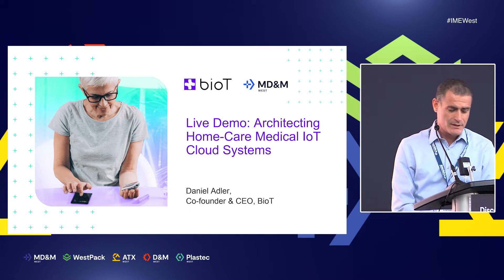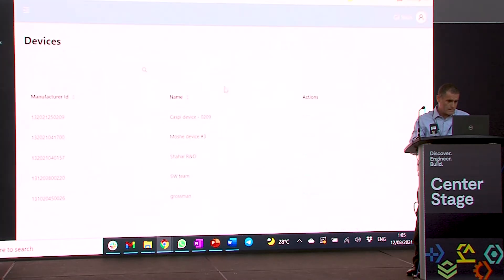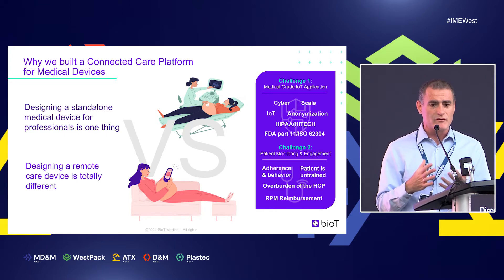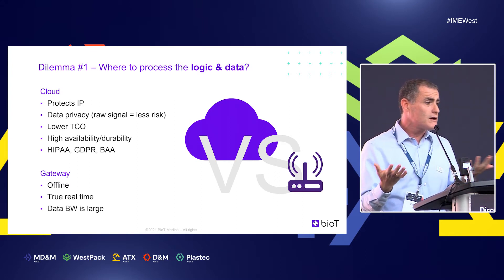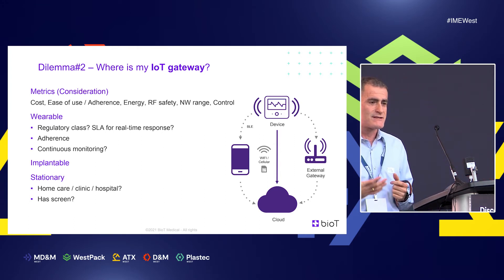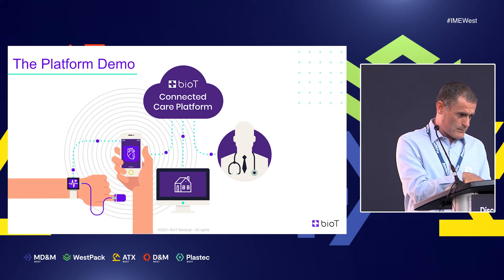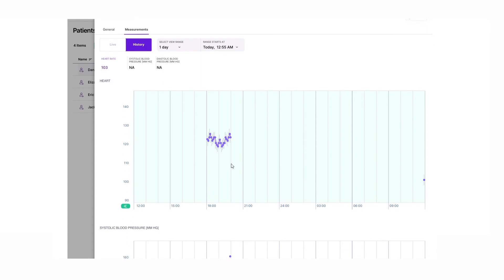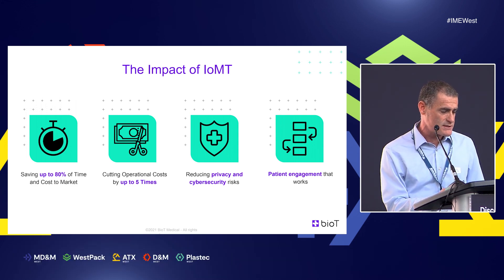Live Demo: Architecting Home-Care Medical IoT Cloud Systems